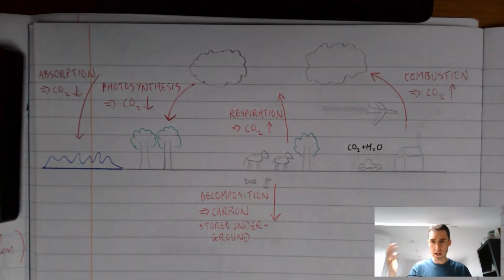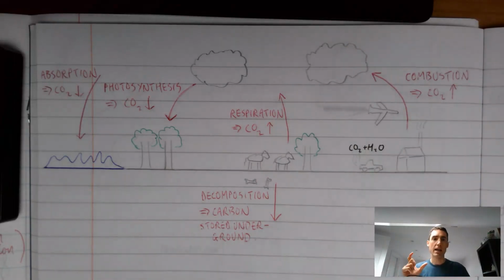11 19 Carbon Cycle Review